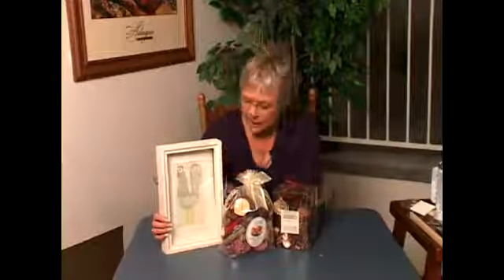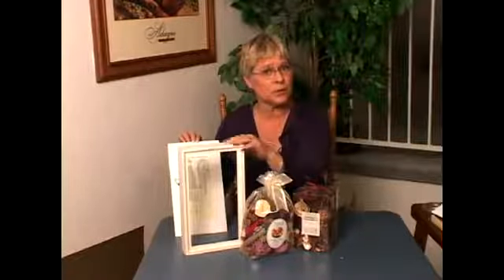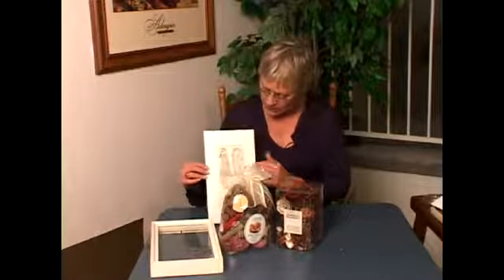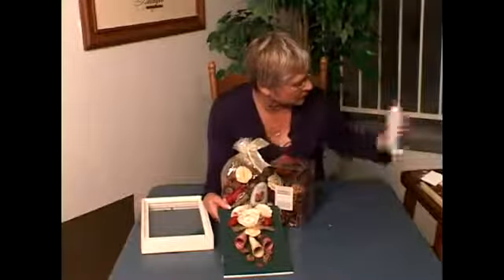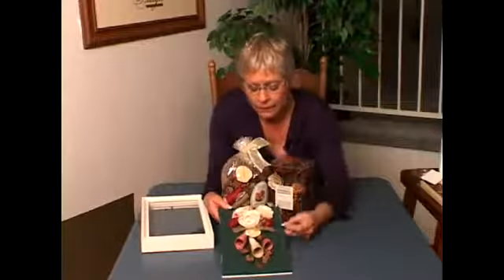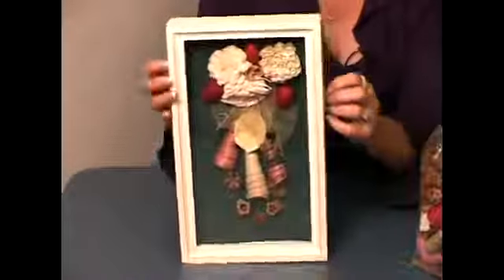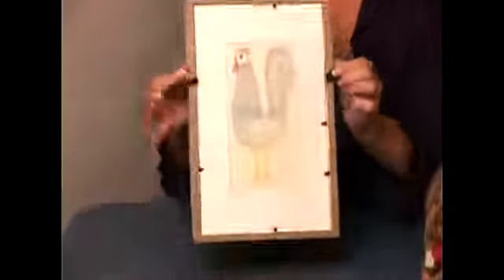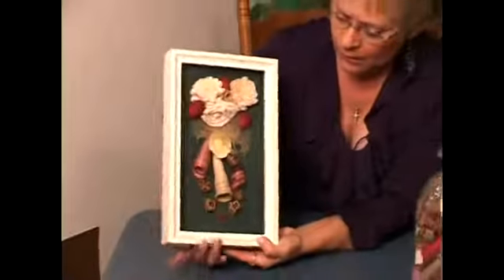How to Make a Potpourri Traditional Shadow Box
How to Make a Potpourri Traditional Shadow Box. Part of the series: How to Make a Shadow Box. Make a traditional shadow box using potpourri; learn this and more in this free arts and craft video taught by an expert shadow box maker.